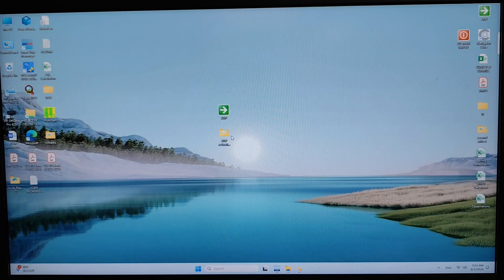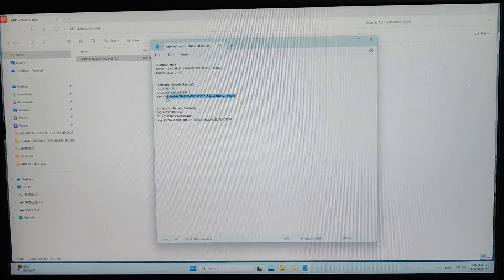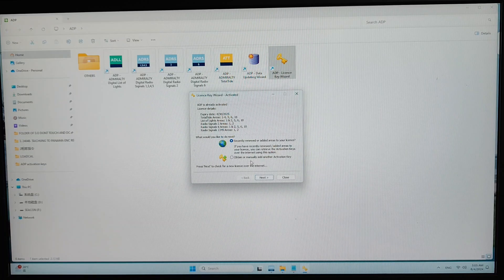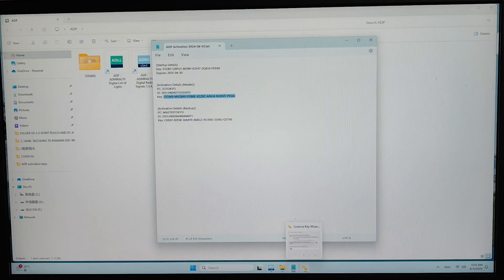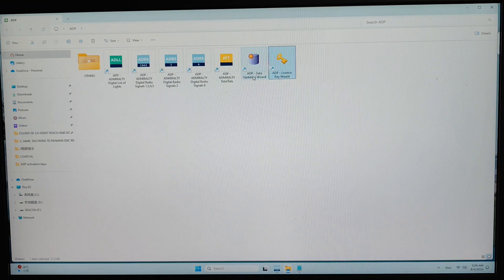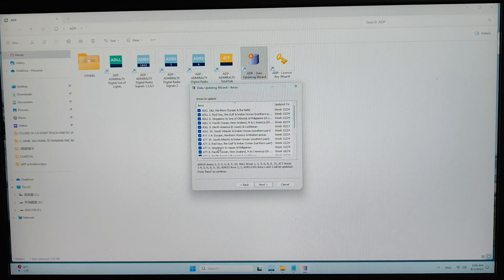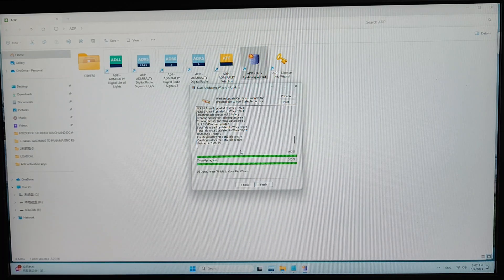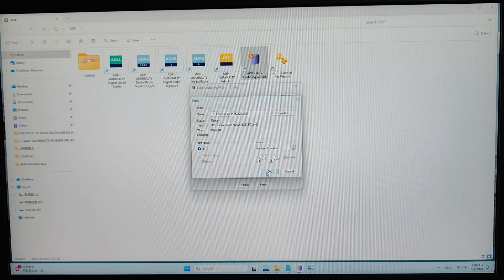Load and update the ADP activation key into License key wizard Application